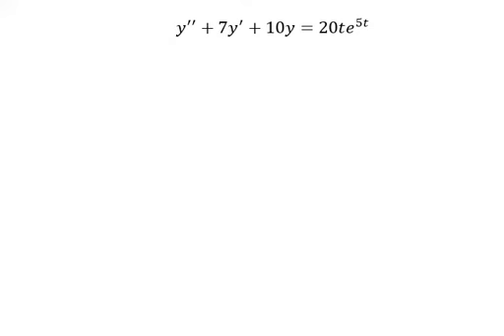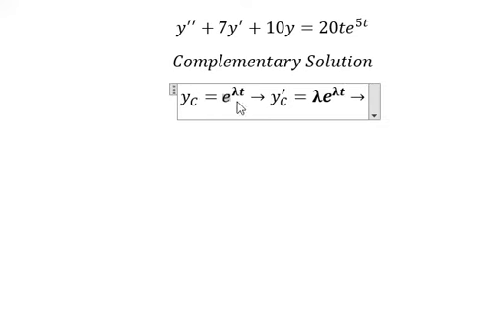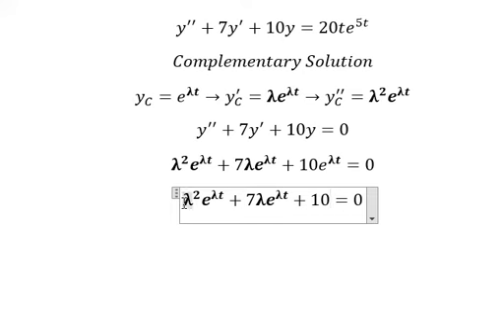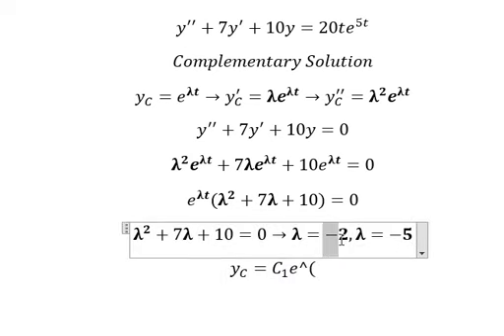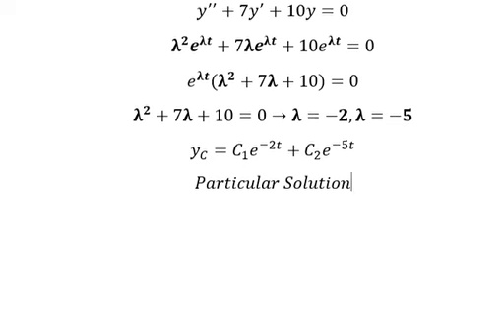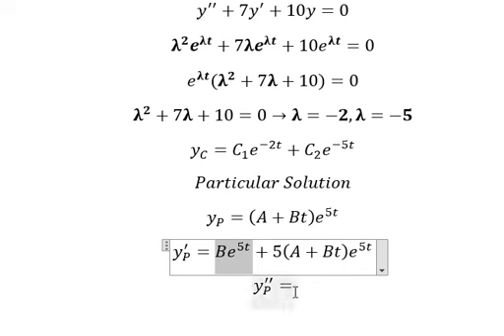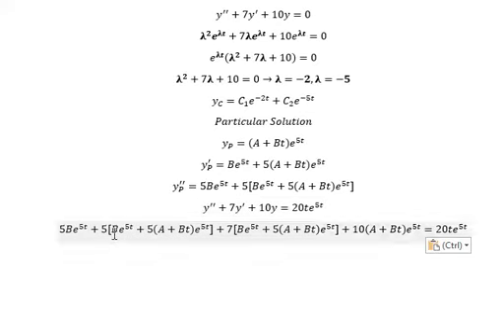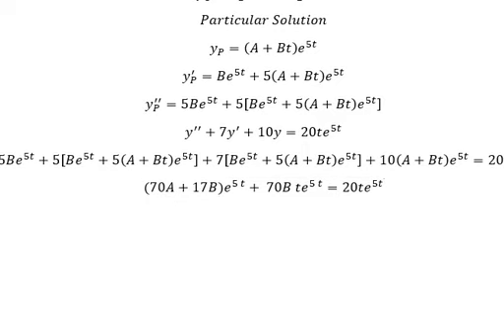Calculus Help: Differential Equations - Complementary and Particular Solution: y''+7y'+10y=20te^(5t)